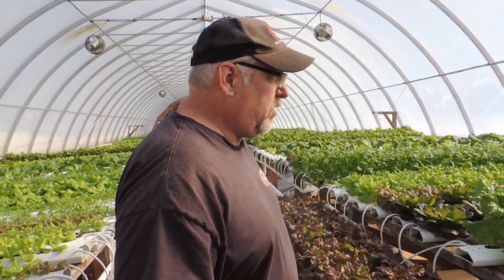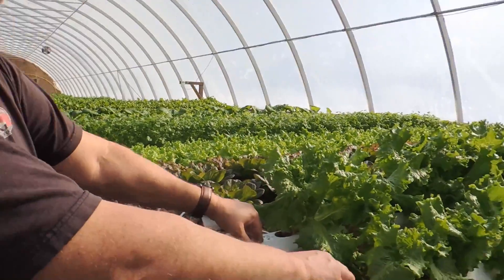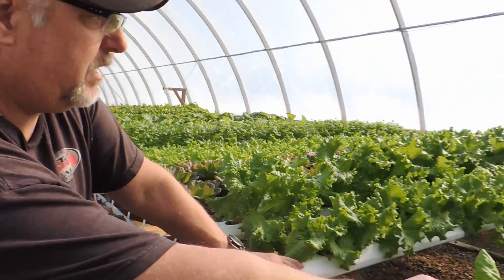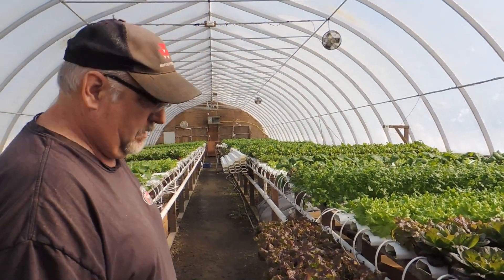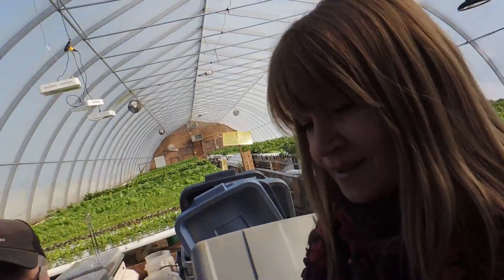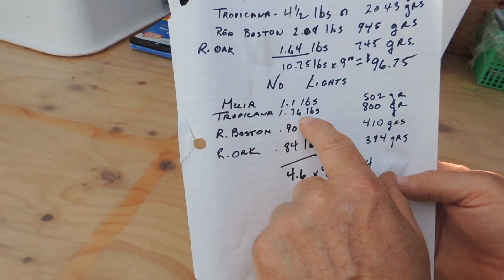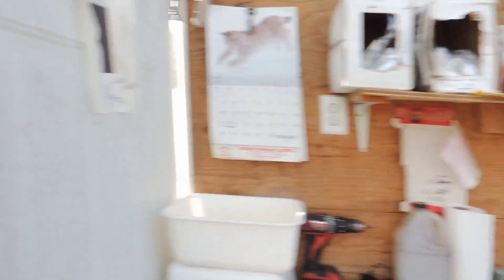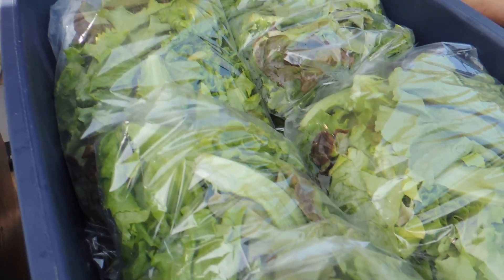HYDROPONIC LETTUCE WEIGH IN WITH AND WITHOUT LED LIGHTS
We did our final weigh in on our lettuce. Here we show both under LED lighting and without LED lighting. We are very happy with the results! The lights that we did this trial with were from LED SOLUTIONS. They don't have a website up as of yet, but you can contact them Directly through email or phone which I will leave here at the bottom of the description.
LED SOLUTIONS
DAVE MURDOCH

links to AMAZON lights as follows: